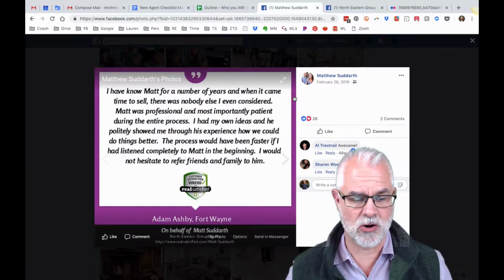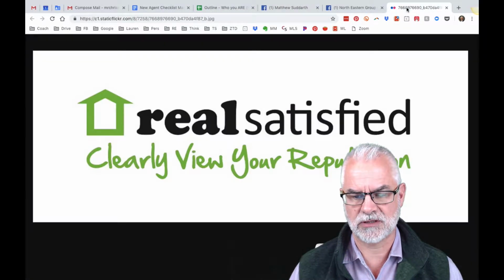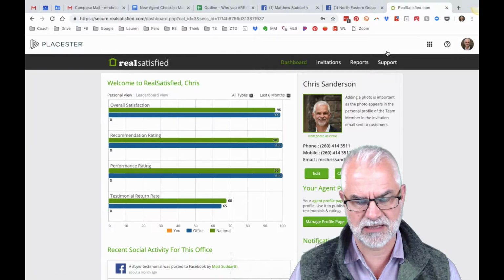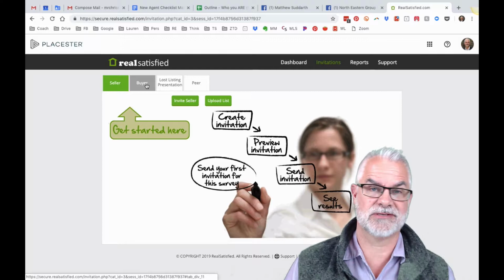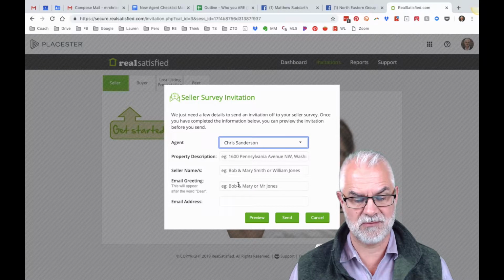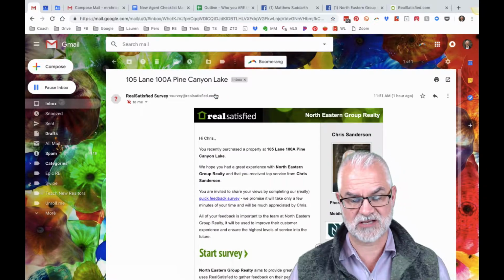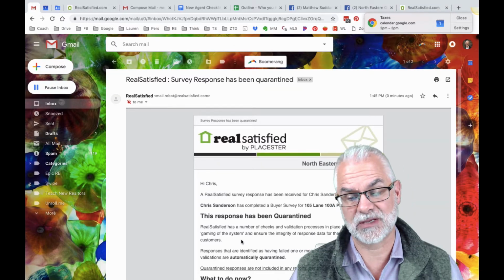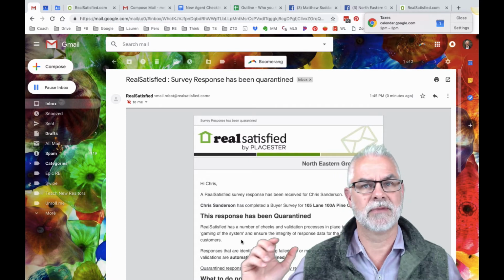How to Use RealSatisfied for Customer Testimonials